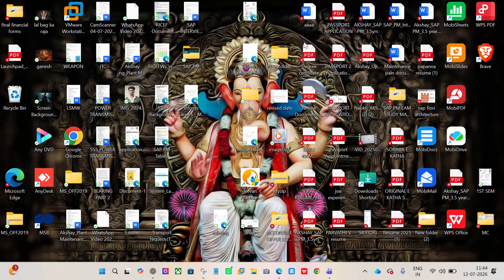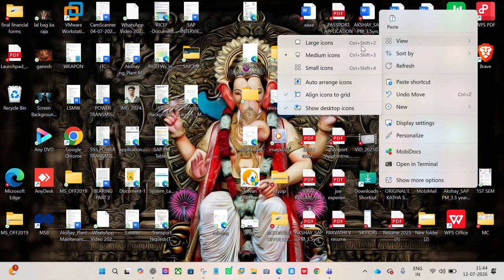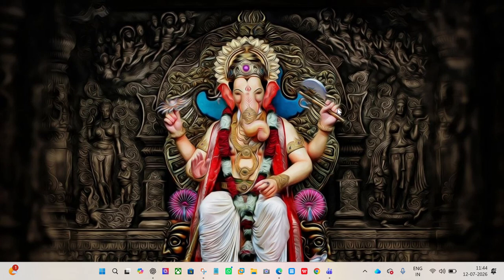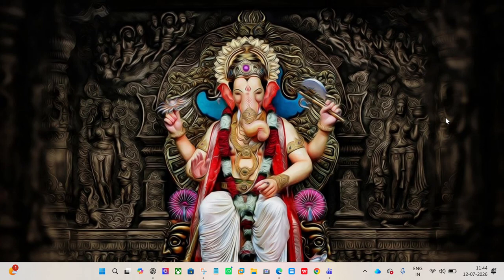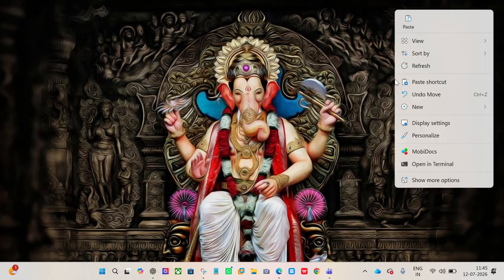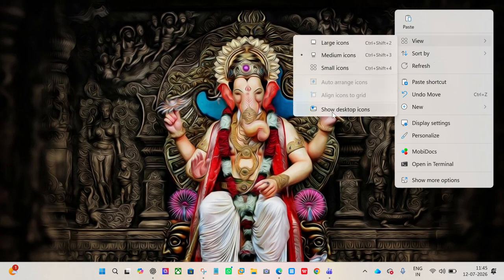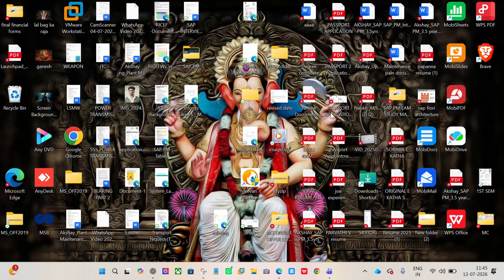How to Clean Your Desktop Without Deleting Files | 1-Minute Trick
🖥️ Is your Windows desktop full of files and folders? Don't worry! In this video, I'll show you how to clean your desktop in just 1 minute without deleting a single file.

✅ No files deleted
✅ Just one simple Windows setting

If your desktop is cluttered with documents, PDFs, Excel files, folders, and shortcuts, this quick trick will instantly make it look clean and organized.

⏱️ Watch till the end and transform your messy desktop in just 60 seconds!